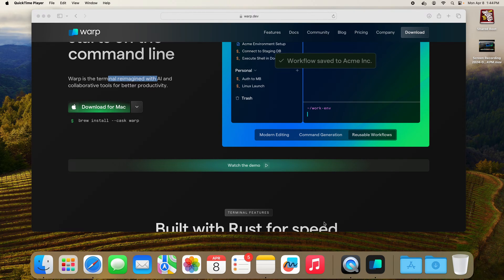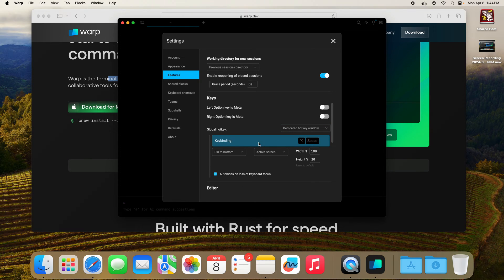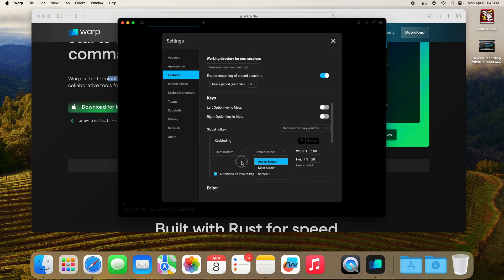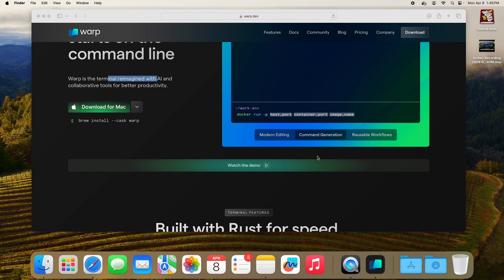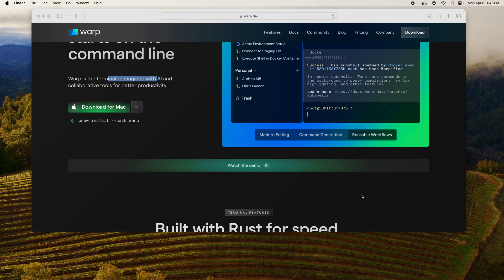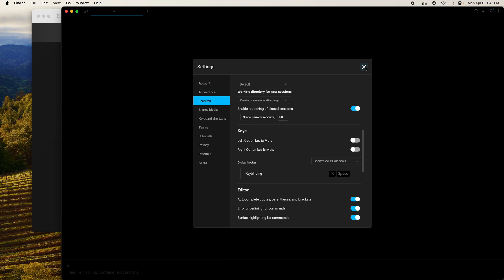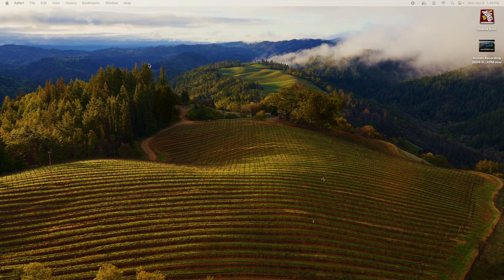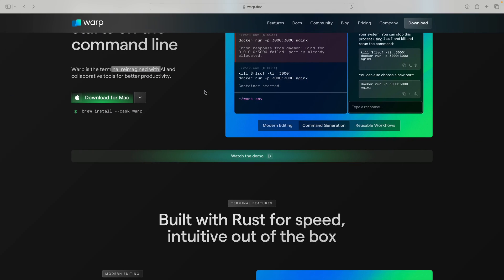Warp Terminal Overlay / Guake / Drop down terminal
Getting Warp to be a temporary quick access terminal, quick!